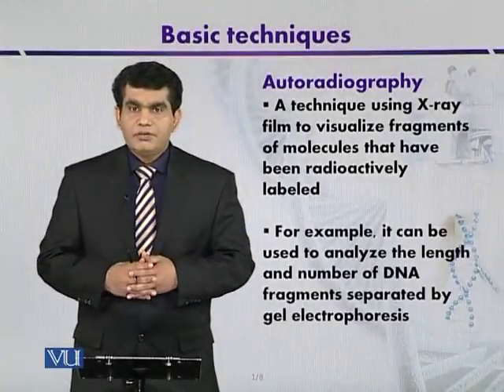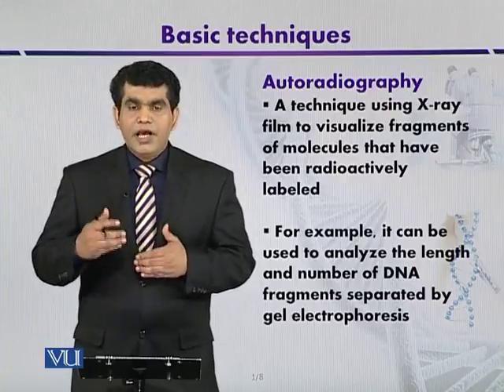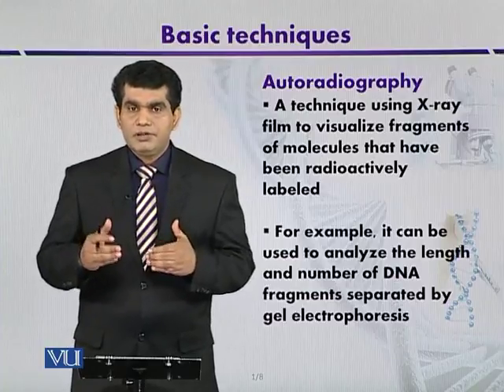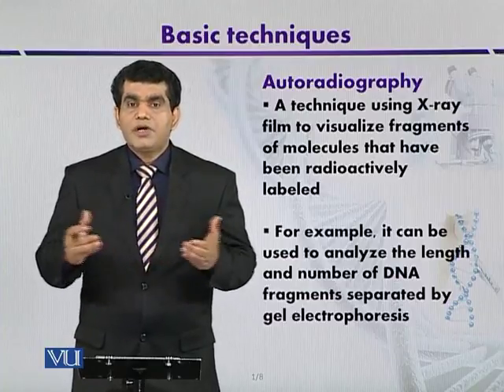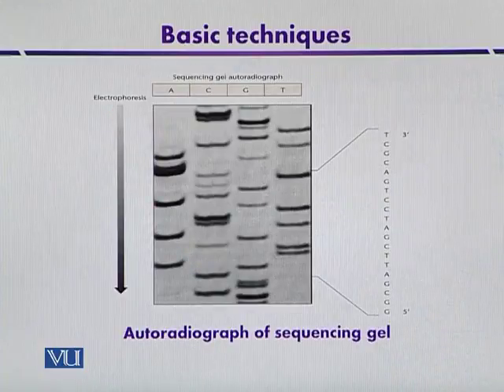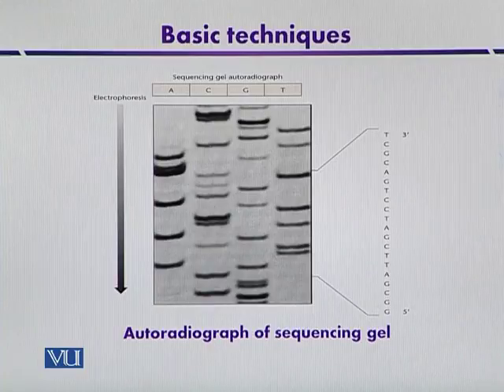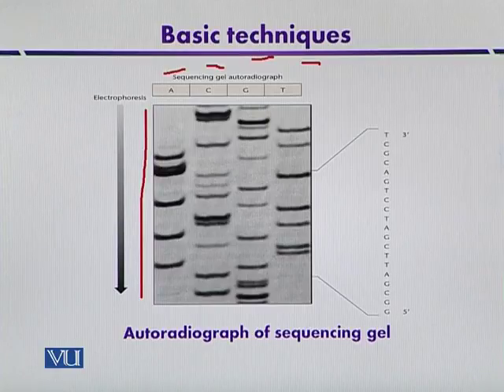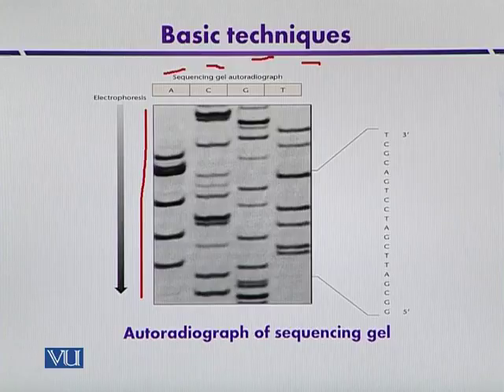BT301_Topic063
Topic: 63